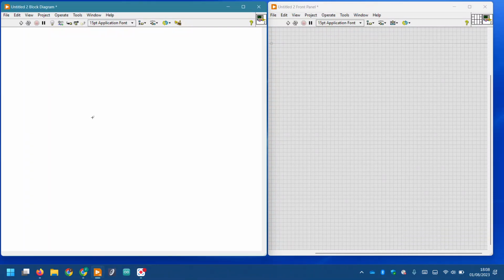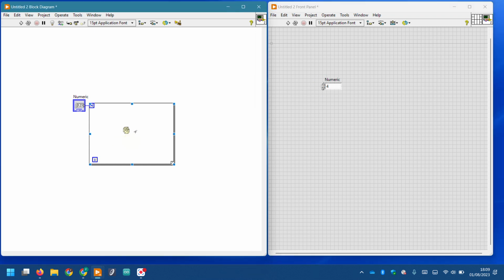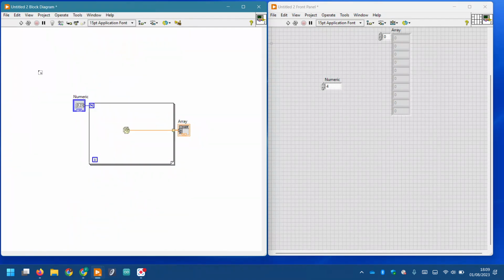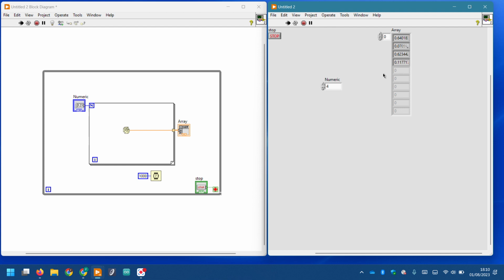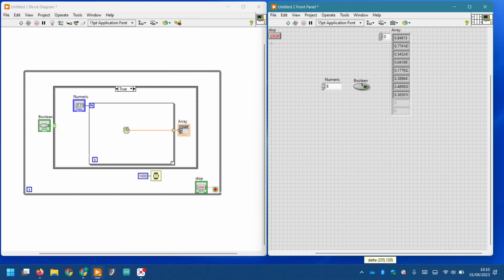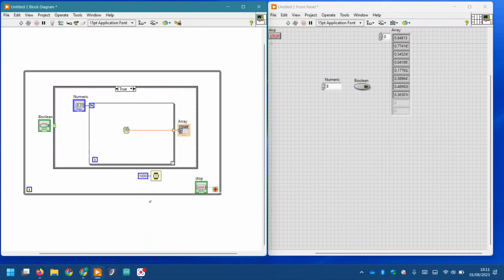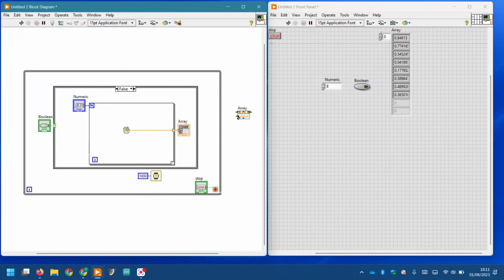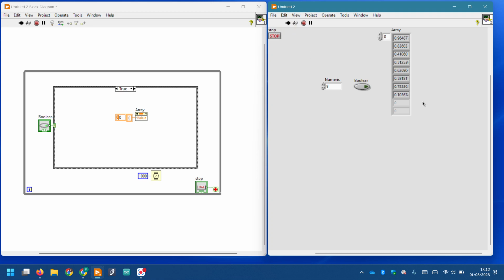LabView empty array programmatically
This video shows a simple example of how to create an array and empty it programmatically with LabView